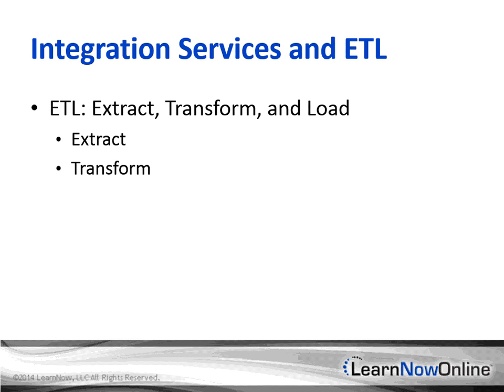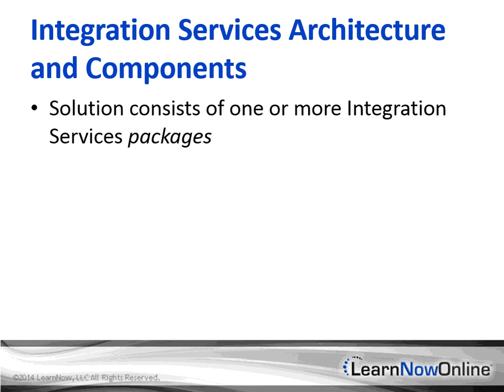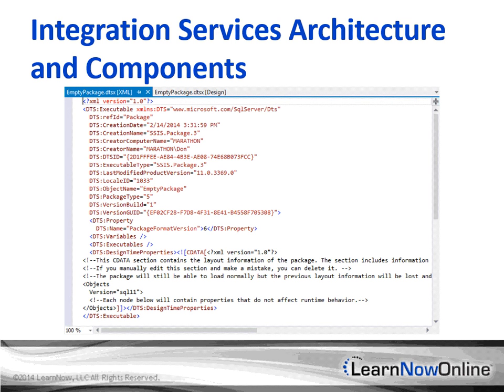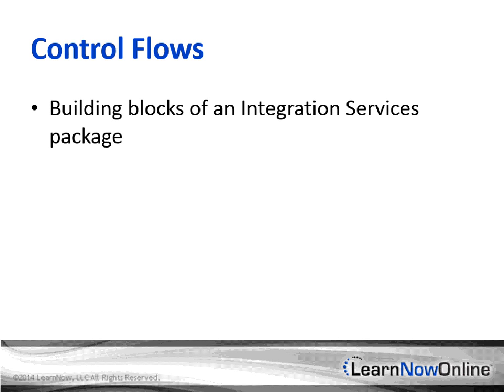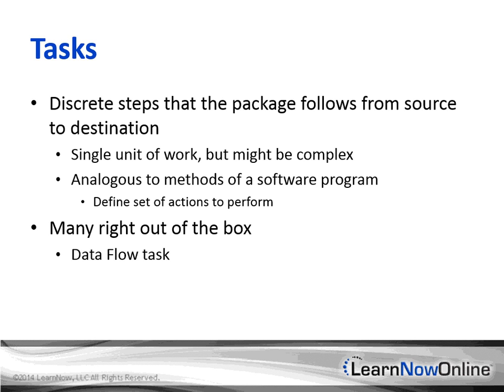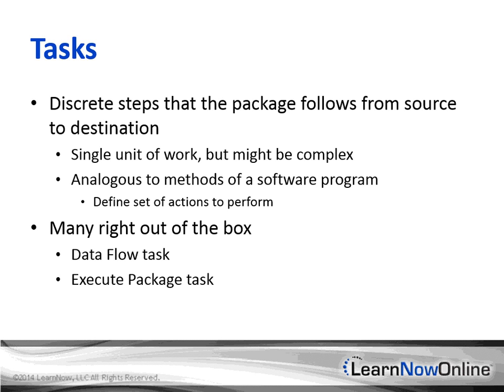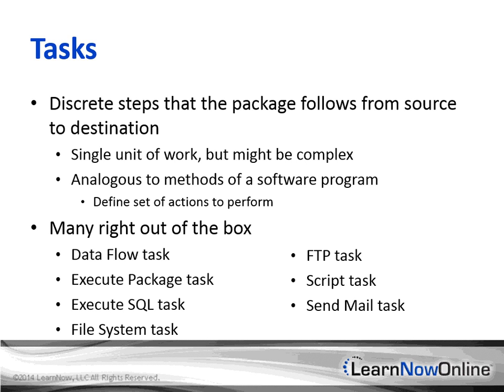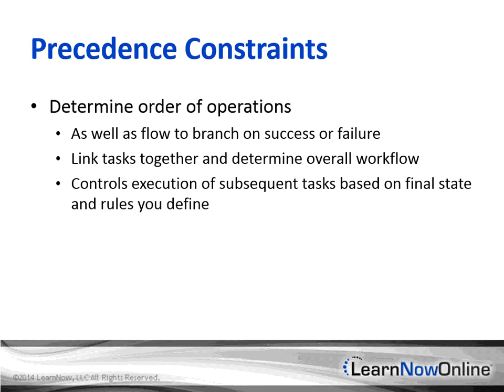SSIS 2012/14: Concepts and Data Tools Tutorial Video: Understanding SSIS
SQL Server Integration Services is part of Microsoft's suite of SQL Server Business Intelligence, or BI tools, which also includes SSAS and SSRS.  Integration Services is Microsoft's enterprise grade tool for the extraction, transformation, and loading (or ETL) of data.  It's designed to handle the migration and manipulation of data through the lifecycle of an application, and it's a critical part of moving data into data warehouses used in BI.  It has usefulness far beyond BI applications.  Any time that you need to move data from one storage source to another, particularly if you need to change data along the way, consider using Integration Services.  In addition to SQL Server, it supports virtually any data storage source and destination.  Including databases like Oracle, comma delimited files, Excel Spreadsheets, and many others.  And, if you have at least the standard edition of SQL Server, you already have either all or most of the Integration Services Tools.  This video will help you to better understand SSIS.